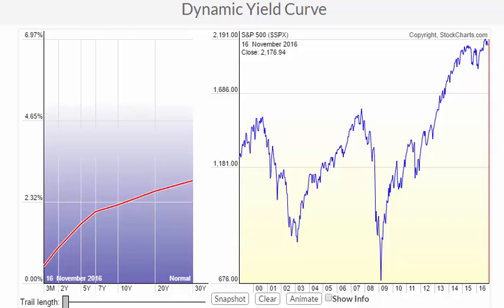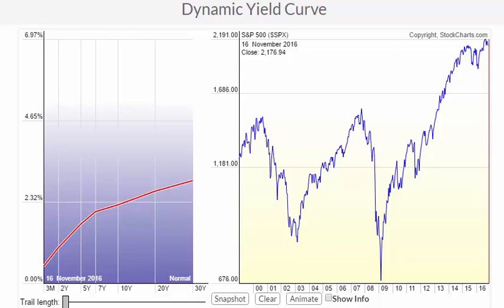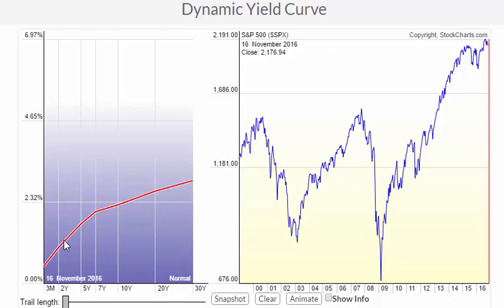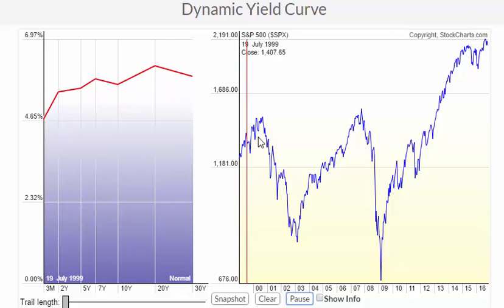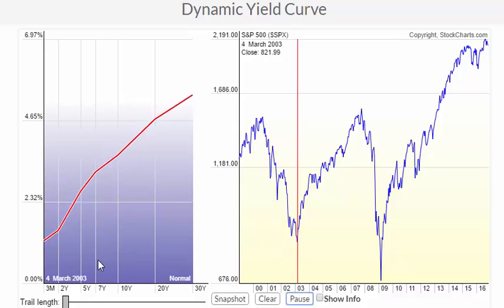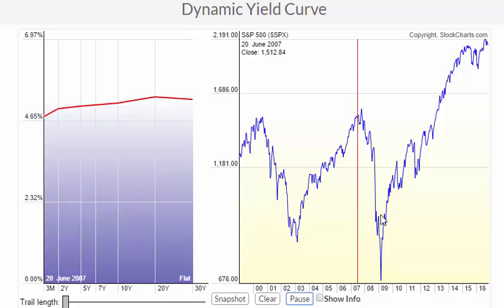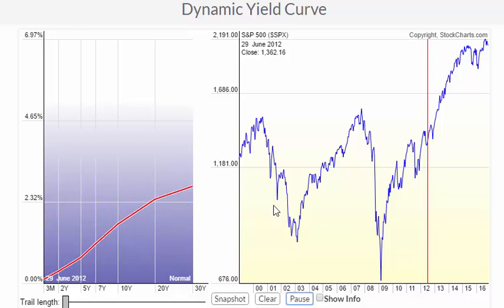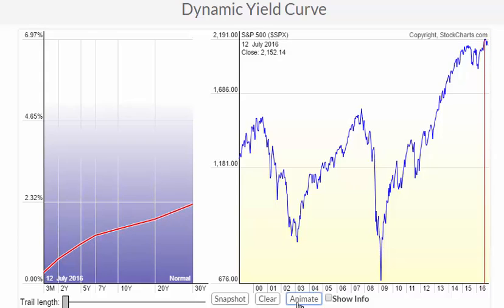DYNAMIC YIELD CURVE NOV 17 2016